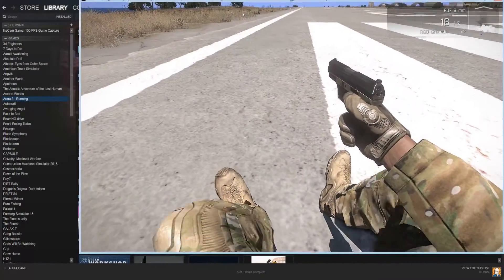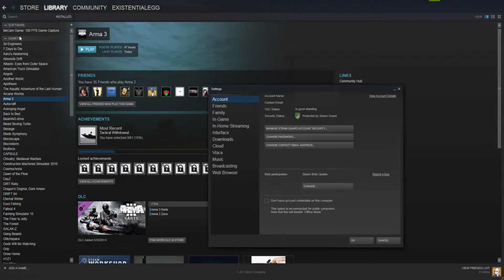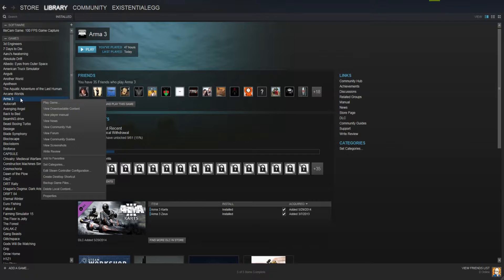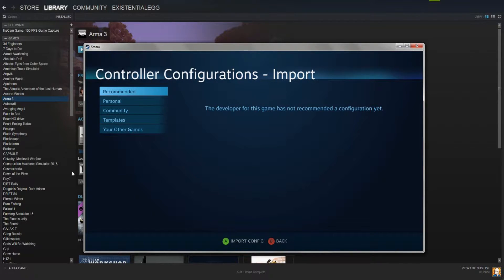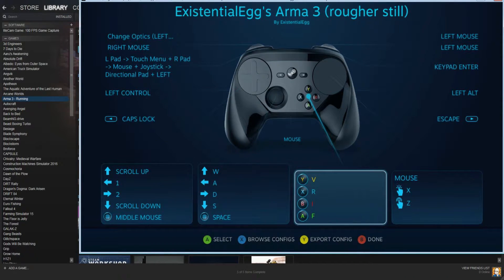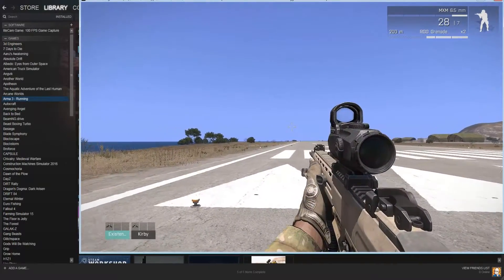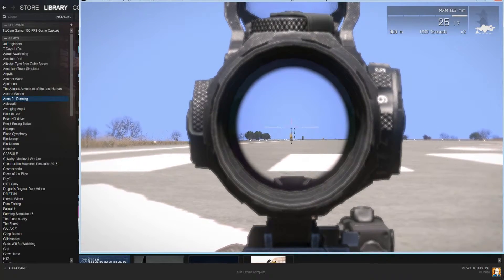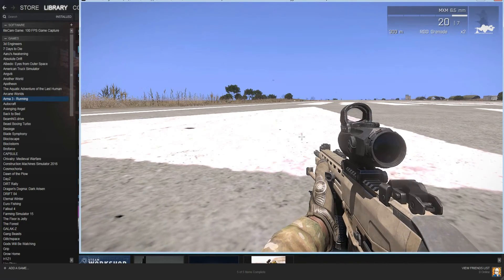Steam Controller No Longer Needs Big Picture Mode! Woot!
We can now edit configs from Steam Desktop. "What a day, what a LOVELY day!!" Also, I put a poll in the vid to gauge interest on my Steam Controller vids.

Game Link and Info.

∎ ExistentialEgg: Hardcore filthy noob, idiot extraordinaire... always entertaining (I can't back that up). I am also a reservoir of useless information.